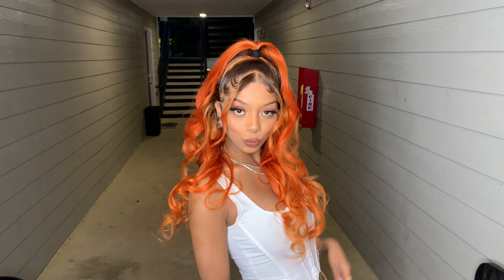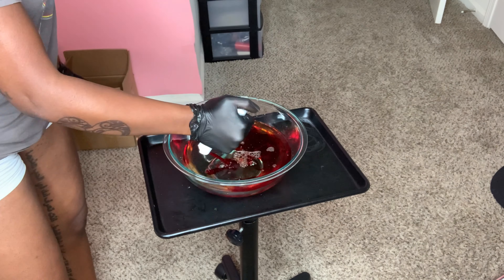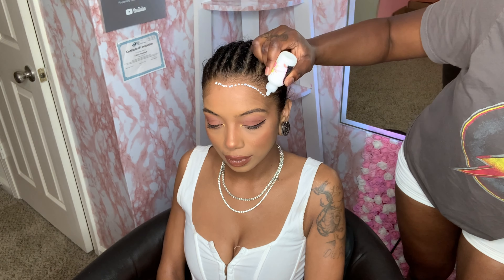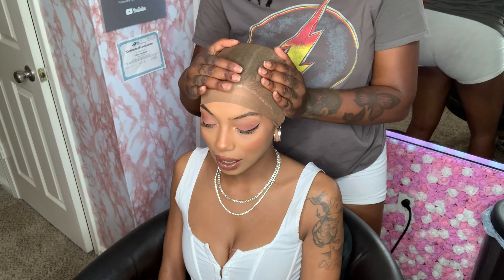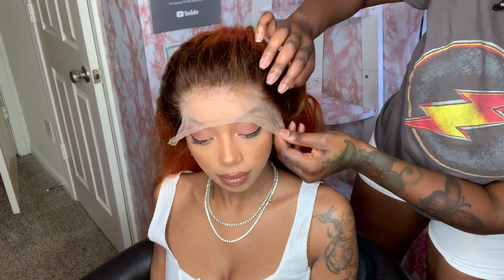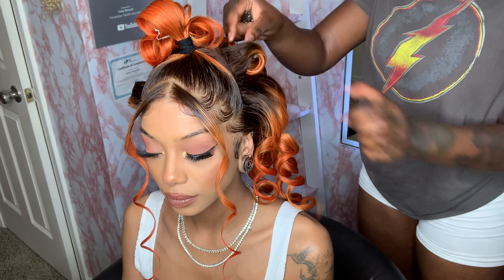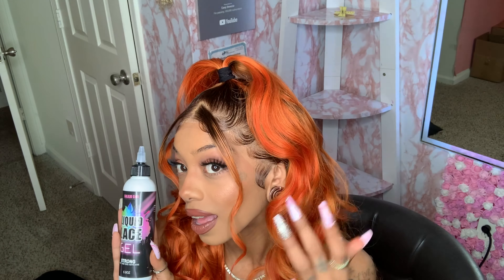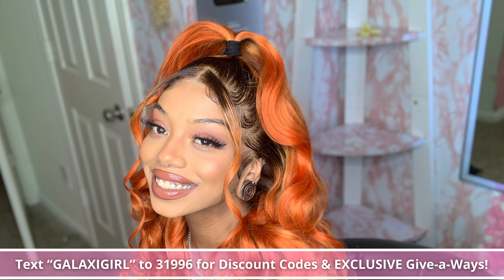Wig Transformation: 360 Lace Honey Blonde Color to Sunrise Orange Color with Girl Dating Advise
▼▼▼HAIR DETAILS▼▼▼

*Super * Pre-plucked 360 Lace Wig
Transparent Lace
Hair length: 20"
Hair density: 180%
Cap construction: 360 Lace Cap construction